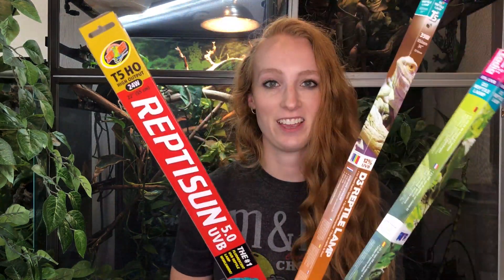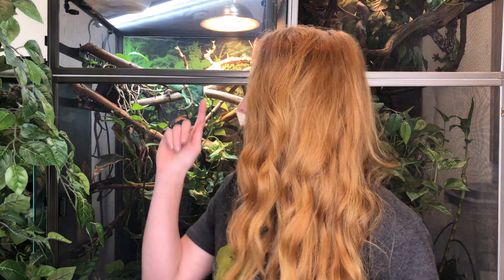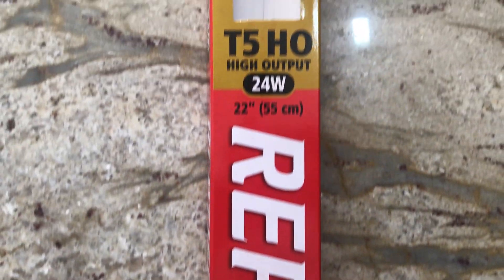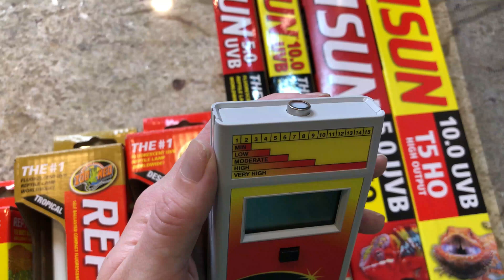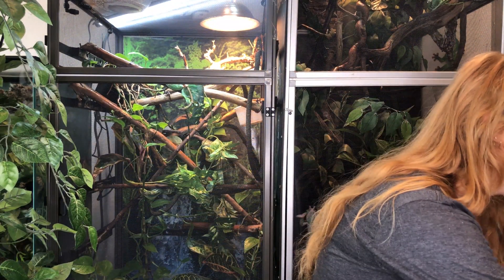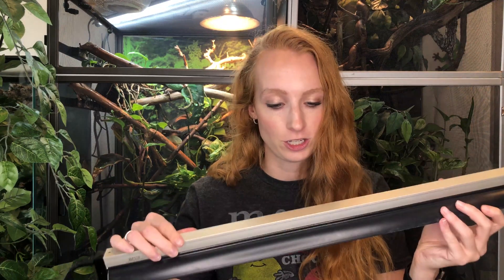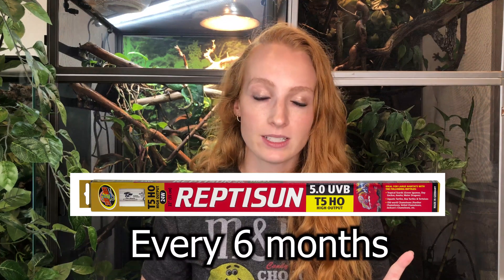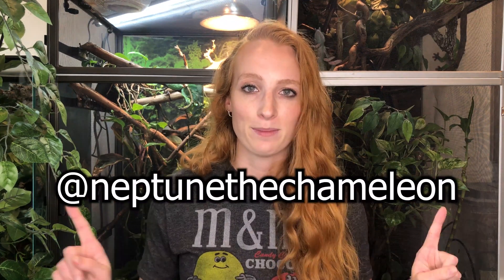What UVB bulb do chameleons need?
Learn what UVB is, why chameleons need, and most importantly the kind of UVB bulb your chameleon needs.

Intro: 0:00
What is UVB: 0:21
Why do chameleons need UVB: 0:36
What is wrong with compact UVB bulbs: 1:06
What kind of UVB does a chameleon need: 1:45
What brand should I buy: 3:00
Where you can buy a T5 UVB bulb: 3:20
What UVB strength does a chameleon need: 3:45
What do UVB bulb numbers mean: 4:08
What happens if there is too much UVB: 4:55
What is a Solarmeter 6.5 and why is it helpful: 5:24
When to choose a 5.0 or 6%: 6:26
When to choose a 10.0 or 12%: 7:33
What size bulb & fixture: 8:27
What kind of UVB fixture: 9:38
How much does a T5 UVB bulb and fixture cost: 10:44
Where to put your UVB bulb: 11:09
How long does UVB need to be on for: 11:53
How often to replace UVB bulbs: 12:26
UVB and windows: 13:19
Outro: 14:03